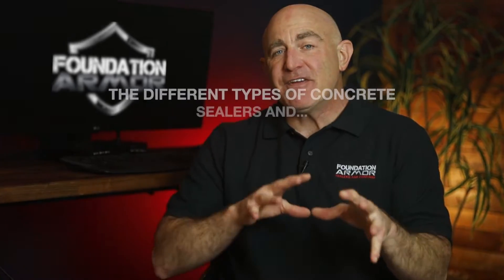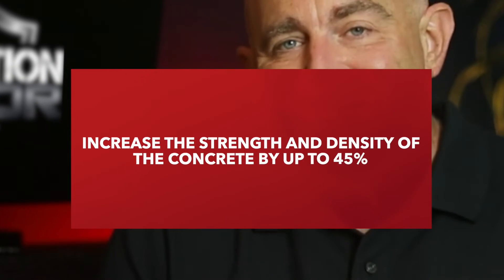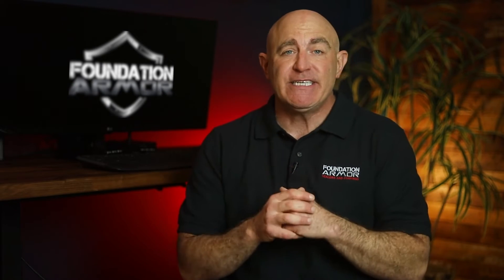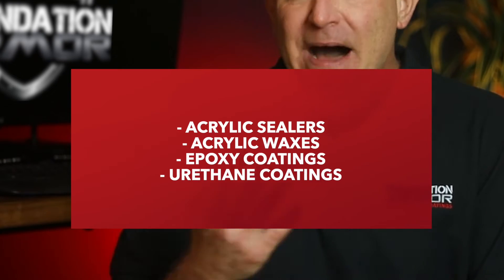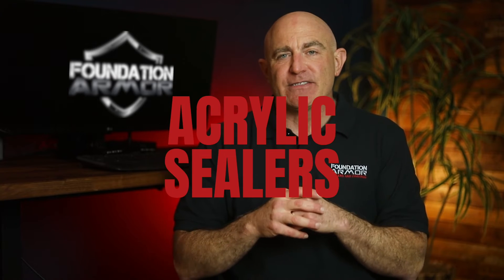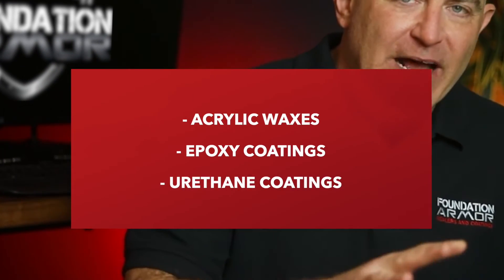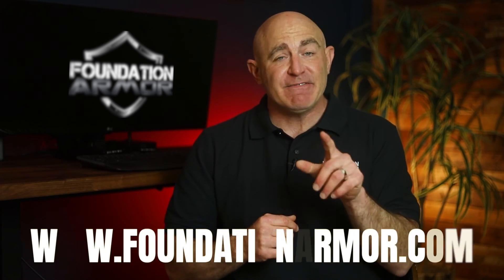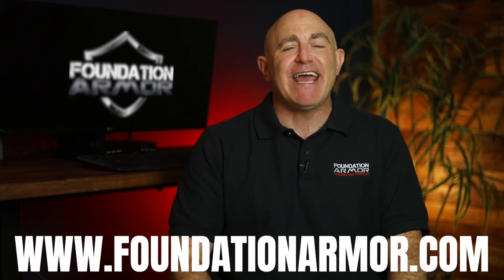Types of Concrete Sealers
Understanding the different types of concrete sealers helps you choose the right product for your project. Concrete sealers fall into a few main categories, and each one works differently. Penetrating sealers soak in and create below-surface protection. Film-forming coatings sit on top. Densifiers strengthen weak concrete. Waxes act as sacrificial layers. Epoxies and urethanes bond hard for heavy-duty use.

The right choice depends on what you're sealing and what you want it to look like. Natural finish or gloss. Exterior or interior. Driveway, garage floor, or polished showroom.

We break down how each type performs, what they protect against, and when each makes sense. If you're overwhelmed by options and trying to figure out where to start, this gives you the framework.

**PRODUCTS MENTIONED**

**ABOUT FOUNDATION ARMOR**

Foundation Armor makes professional-grade concrete sealers, coatings, and cleaners for DIY homeowners who want commercial results. We've been solving concrete problems since before YouTube existed.